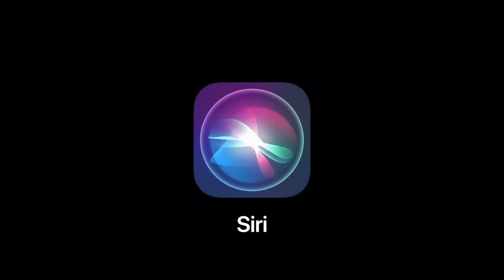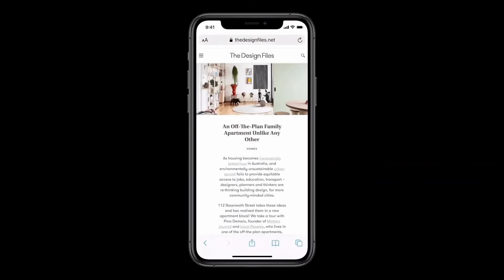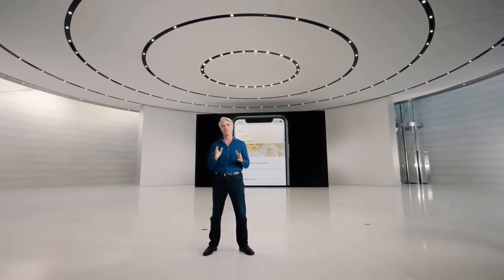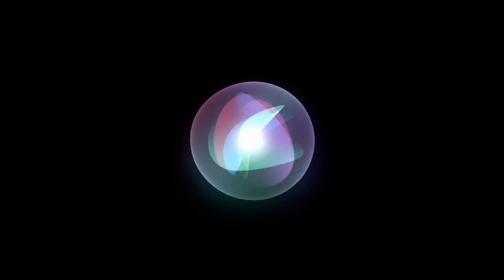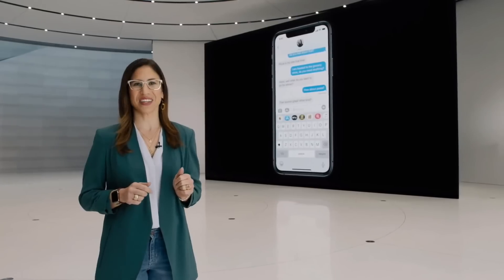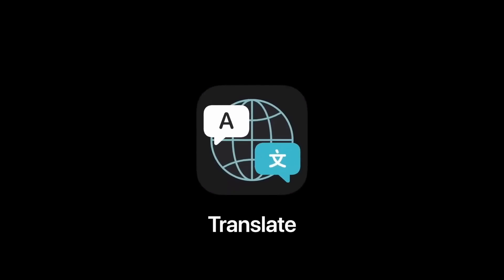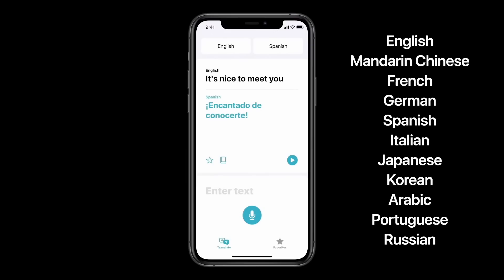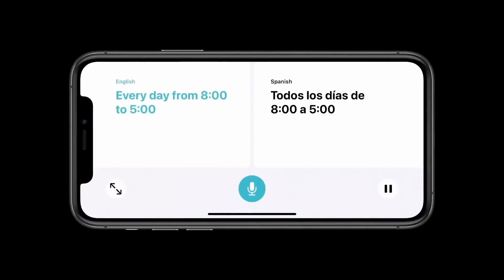Siri for iOS 14: Watch the reveal!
At WWDC, Apple announces a major overhaul of its voice assistant, Siri, including a brand new UI and offline voice translation.